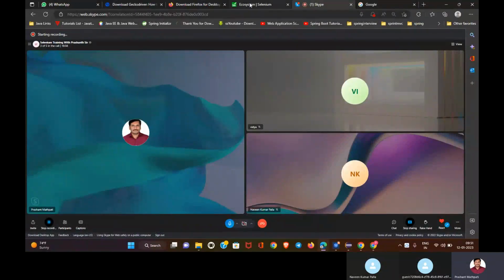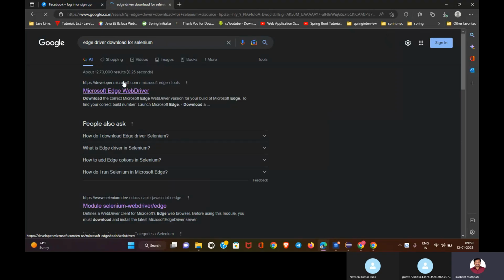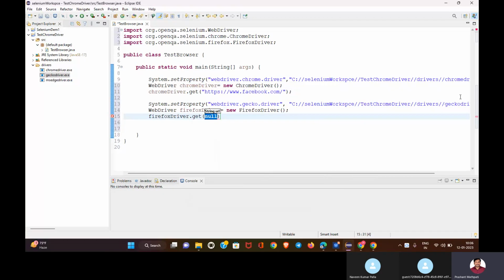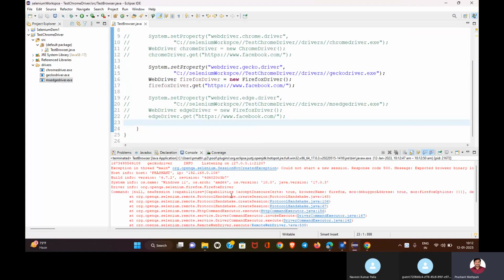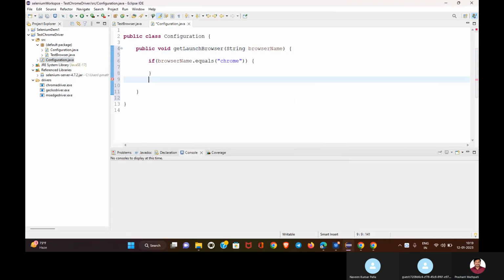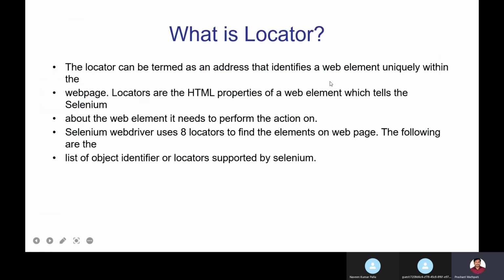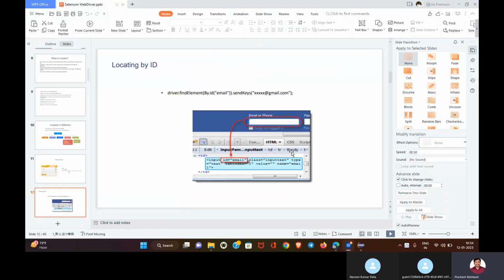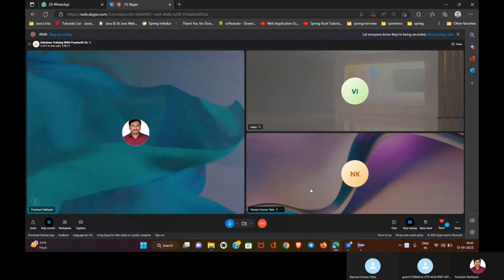Class-19(Part2) | Java Selenium Testing | NDR EdTech| Bangalore| +91-8722355666